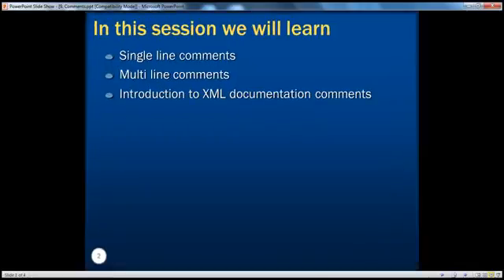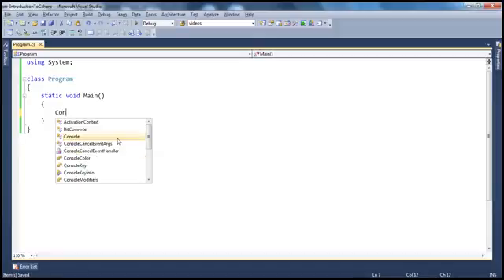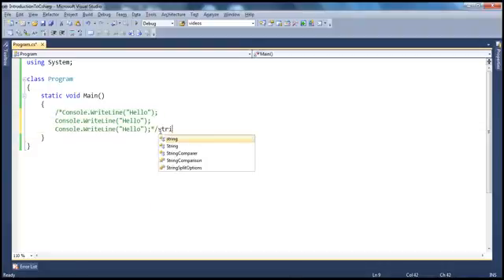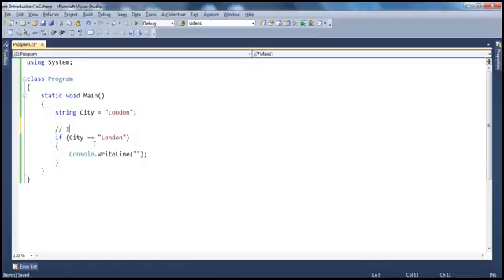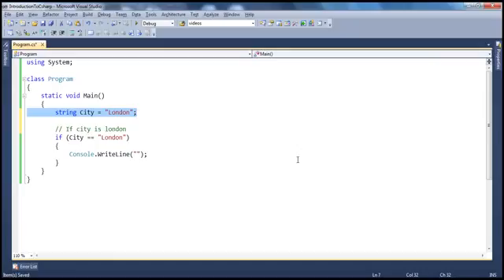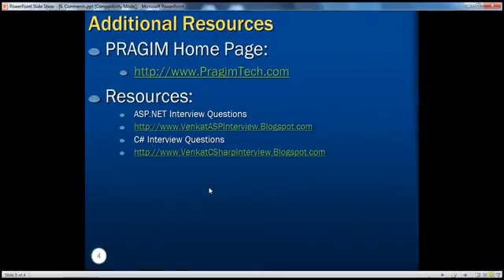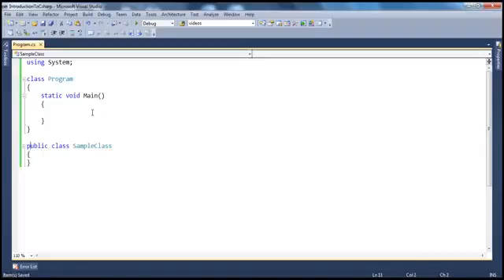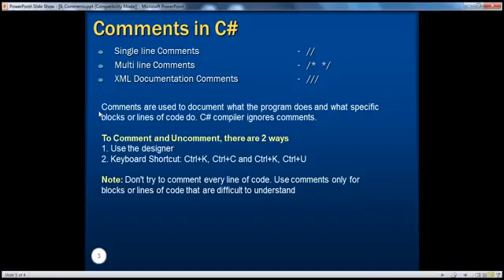Part 9 C# Tutorial Comments in C# avi